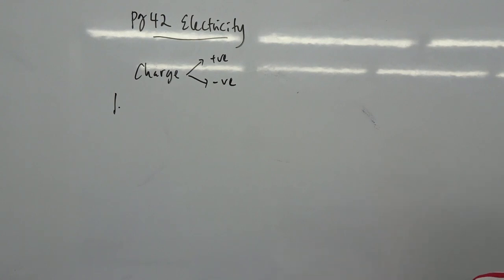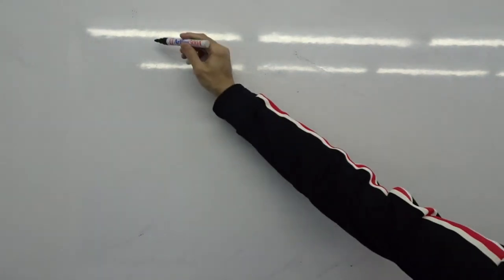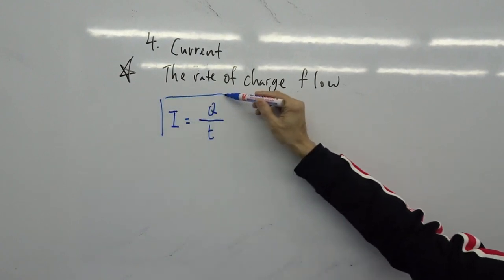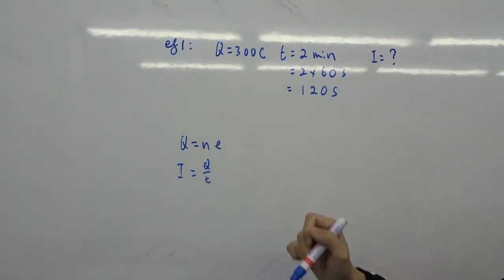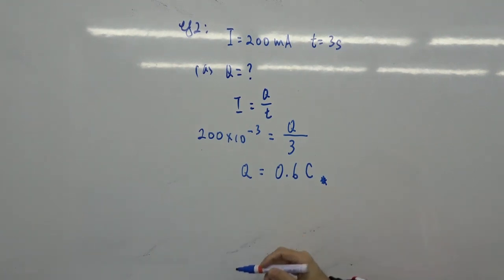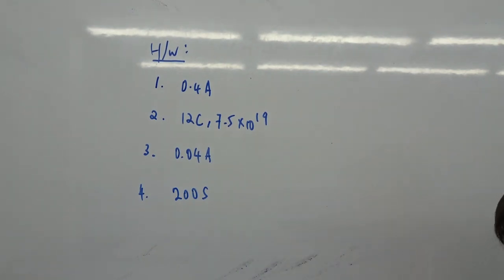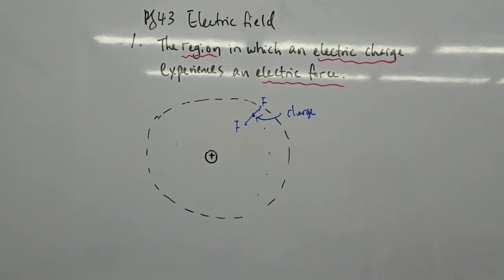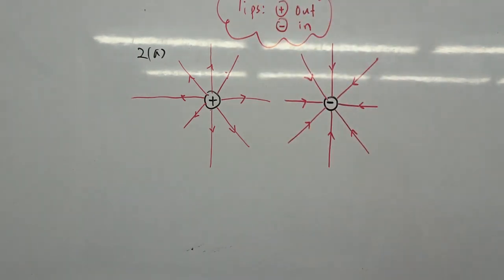SS4 SPM FORM 5 PHYSICS [ ELECTRICITY ] Part 1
Alfred's Notes Page 42
Electric Charge
Electric Field